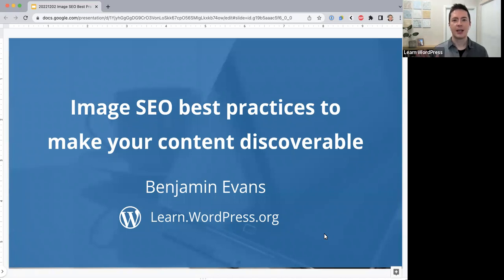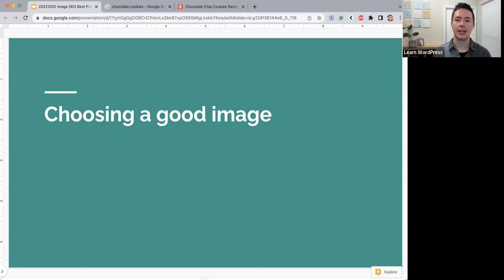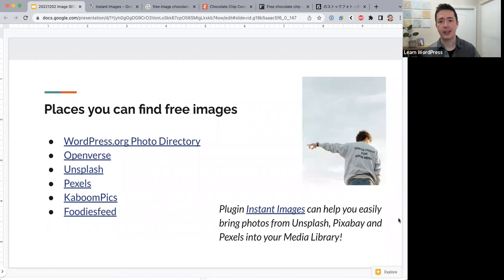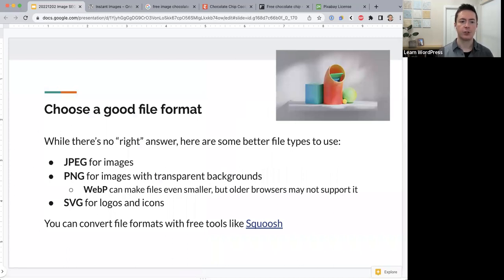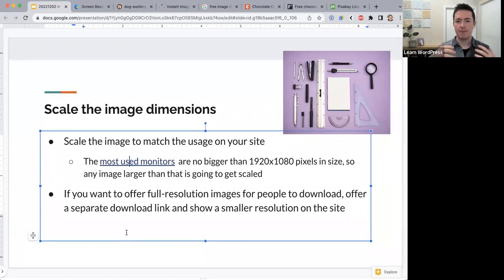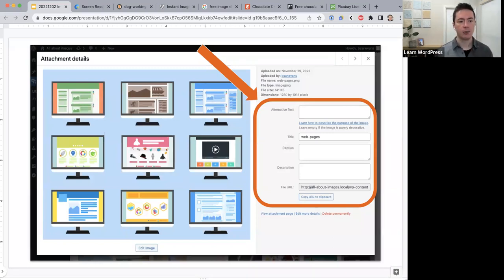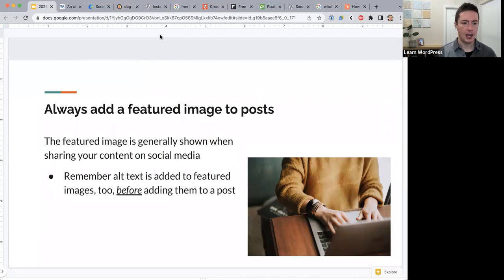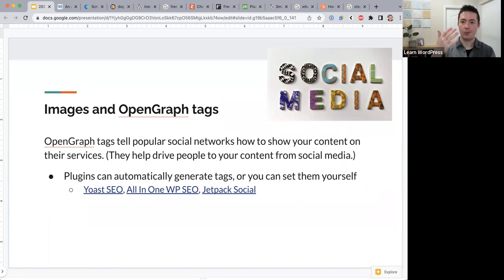Image SEO Best Practices to Make Your Content Discoverable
SEO (Search Engine Optimization) refers to setting up your site for optimal discoverability through search results. Making sure the text on your site is discoverable is important. But did you know there are steps you can take to make your images more discoverable, too? This is called “Image SEO”.

In this Online Workshop, we’ll be looking at Image SEO best practices for WordPress sites.Presentation Slides »